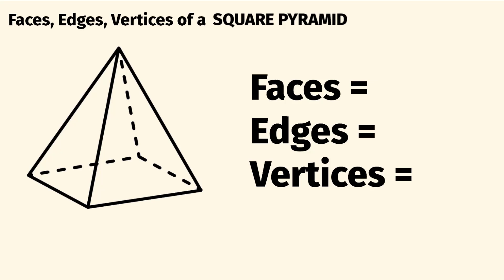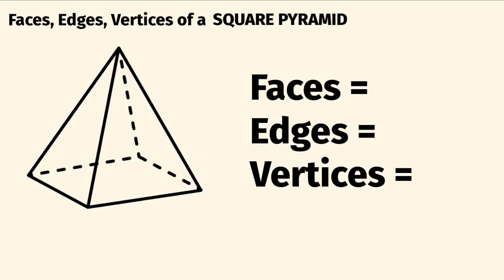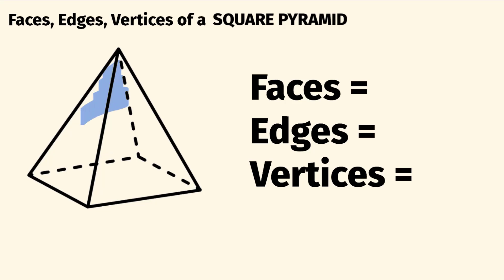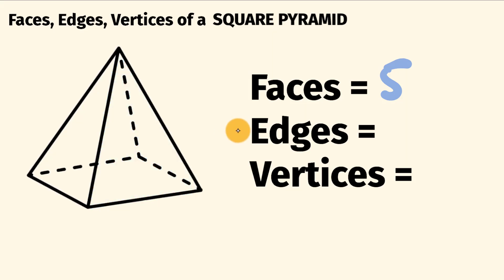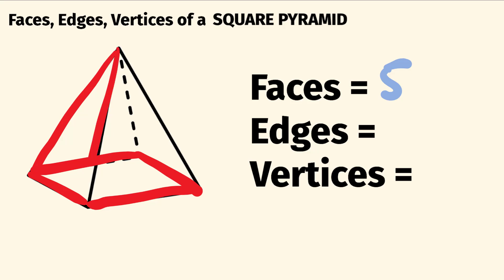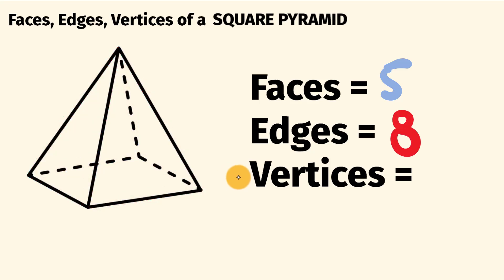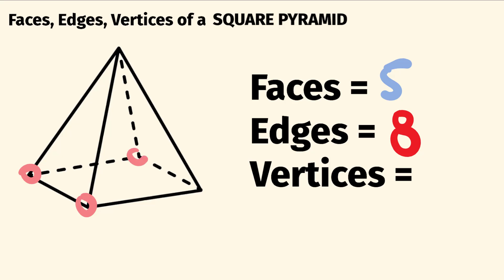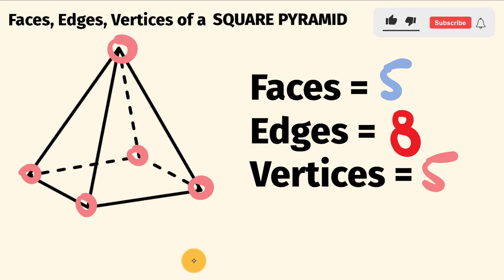How Many Faces, Edges And Vertices Does A Square Pyramid Have?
Here we’ll look at how to work out the faces, edges and vertices of a square pyramid.
We’ll start by counting the faces, these are the flat surfaces that make the pyramid. A square  pyramid has 5 faces altogether - 4 triangular faces, as well as 1 rectangular face.
Next we’ll work out how many edges the pyramid has, which are where two faces meet. A square  pyramid has 8 edges.
Next we’ll count the corners of the pyramid (the corners).  A square pyramid has 5 vertices.

For the full playlist for the faces, edges and Vertices of a whole lot of 3D shapes go